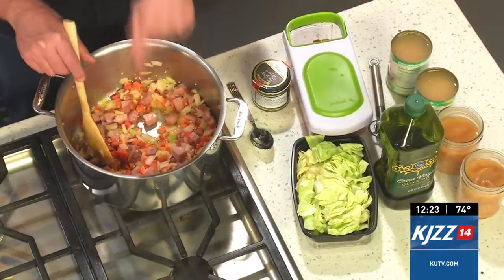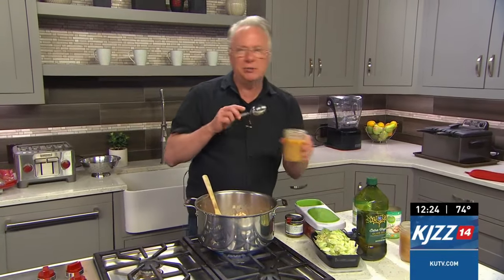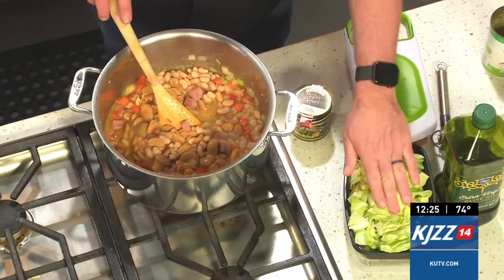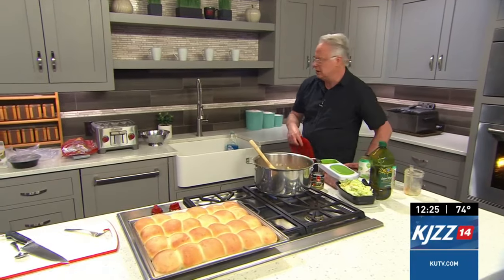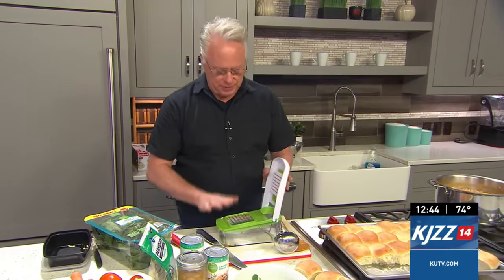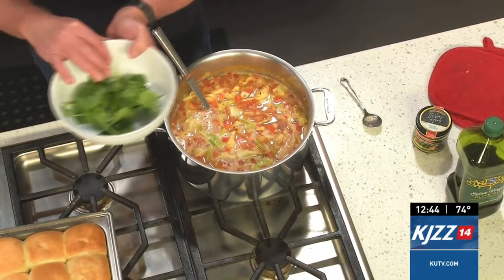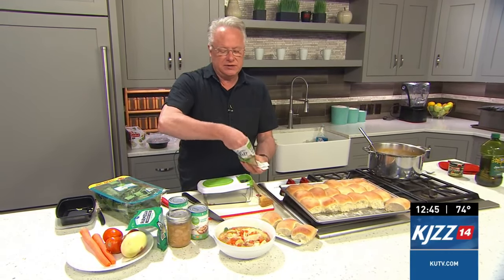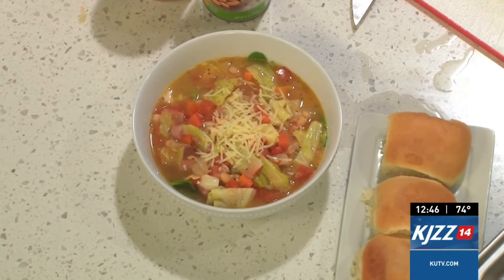Cooking with Chef Bryan: Tuscan Bean Soup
Indulge in the warmth and rustic charm of our Hearty Tuscan Bean Soup recipe. This savory soup is packed with vibrant vegetables, tender beans, and flavorful broth, offering a taste of Italy in every spoonful. Enjoy a nourishing bowl of comfort with grated Parmesan cheese and crusty bread on the side for dipping.

Threads: @kutv2news